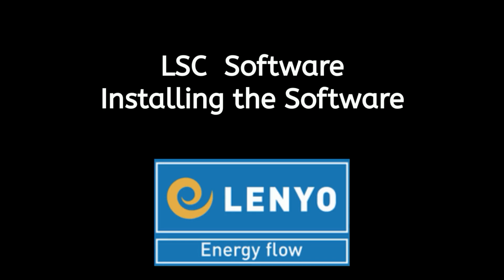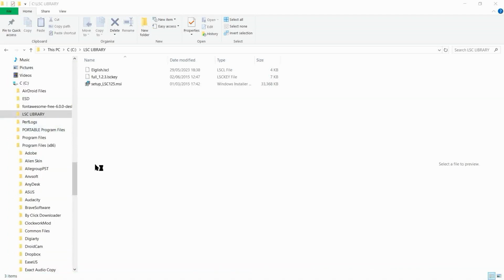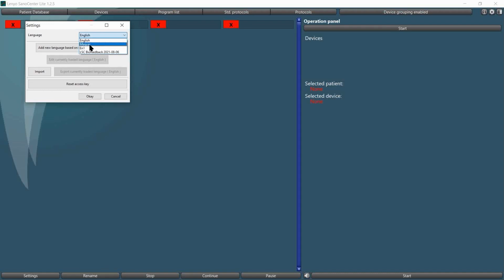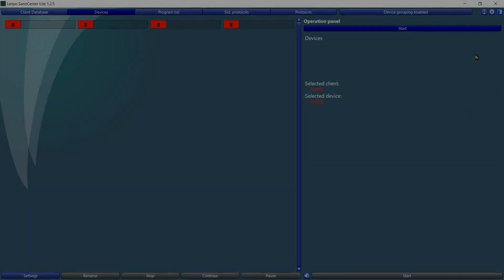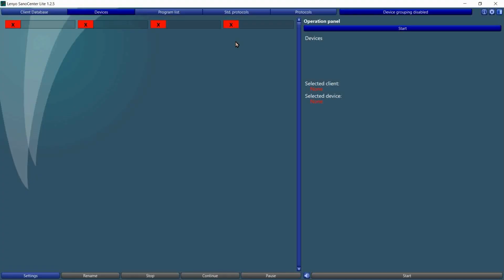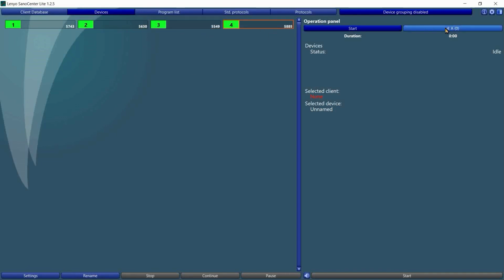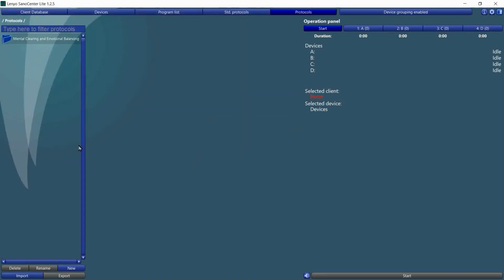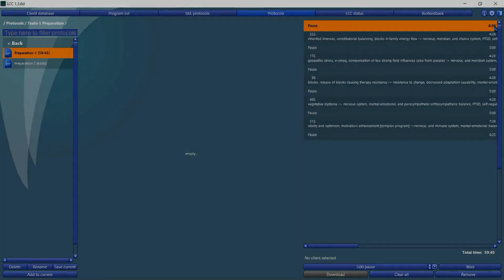Lsc Software Tutorial ENGLISH 2024 05 10